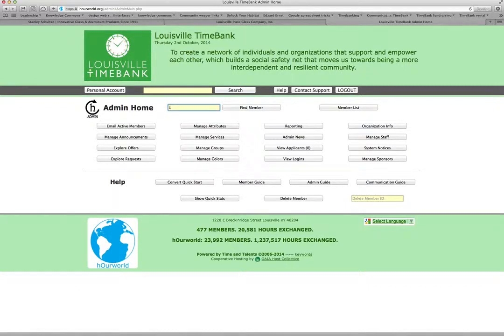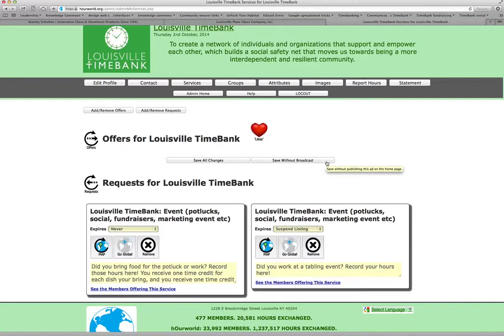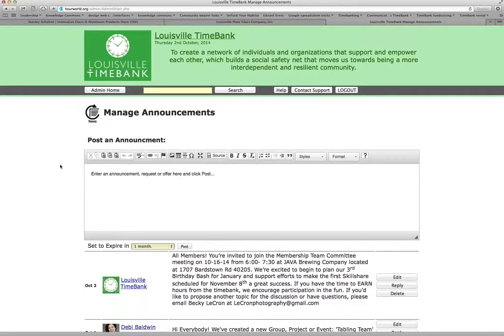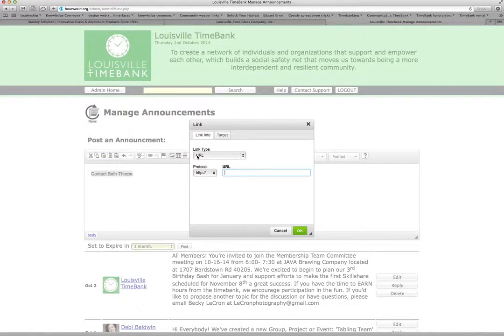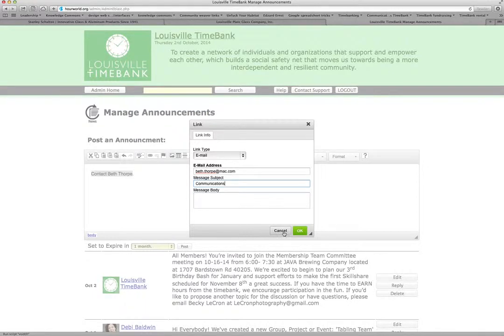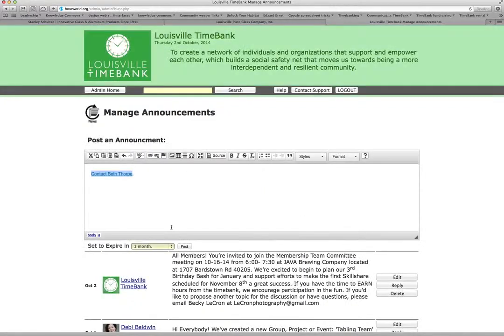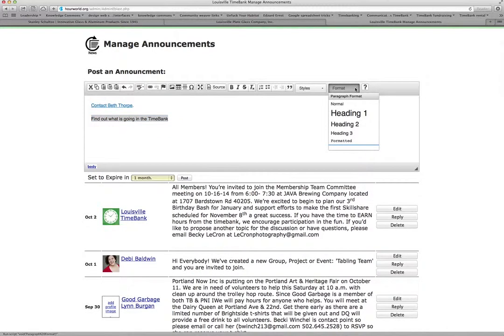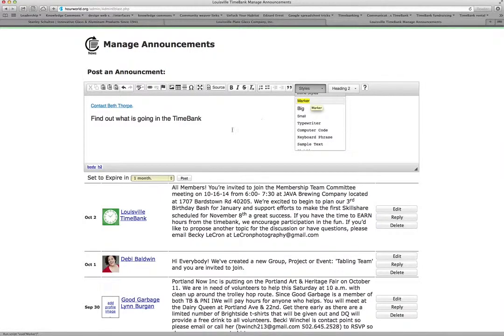How to post as an Admin, for members and announcements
How to post for another member, including the timebank, and how to use formatting in announcements